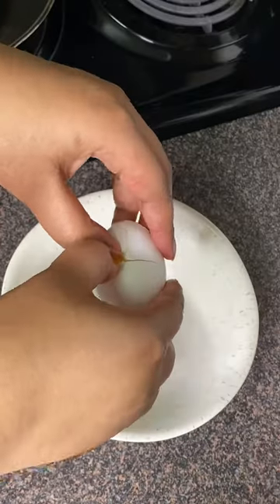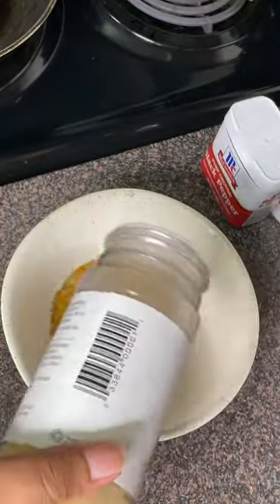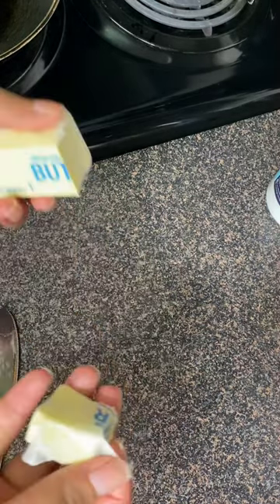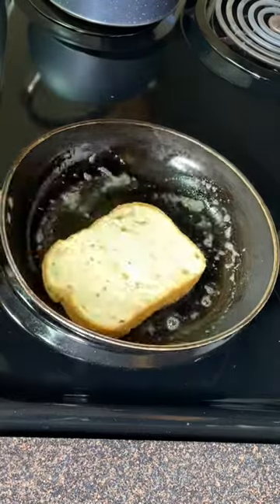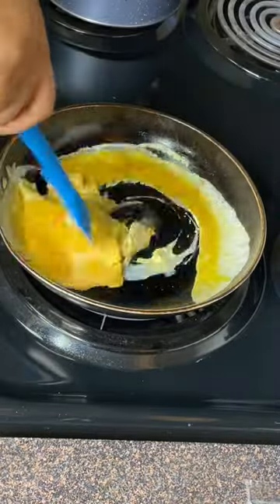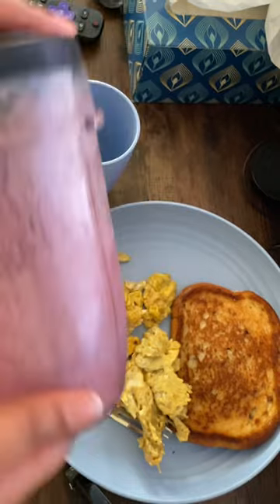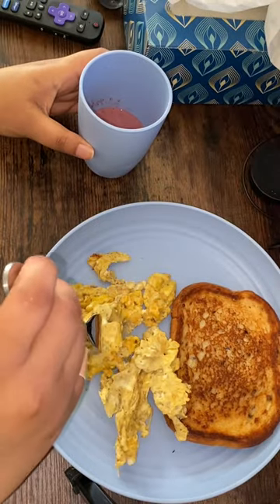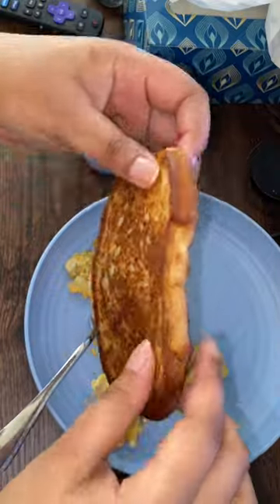Is it weird that I don’t own a toaster?